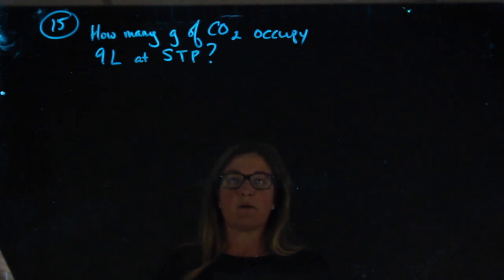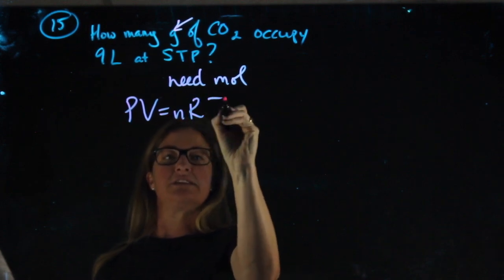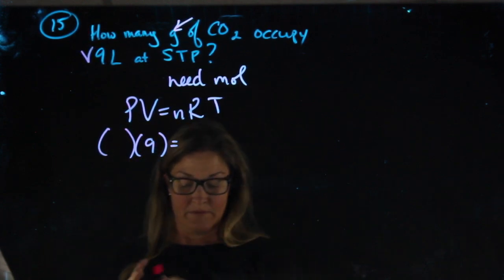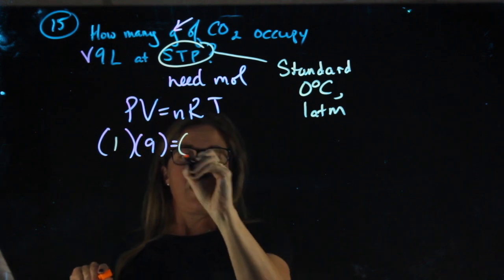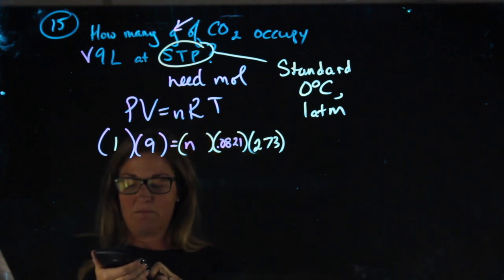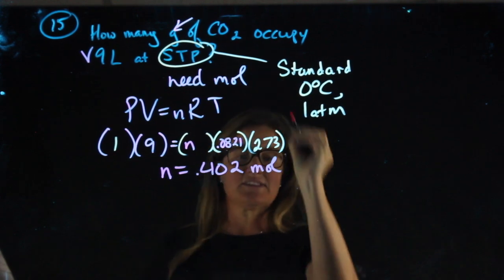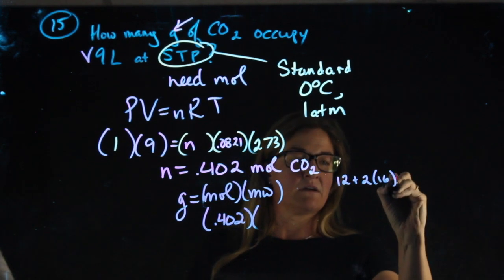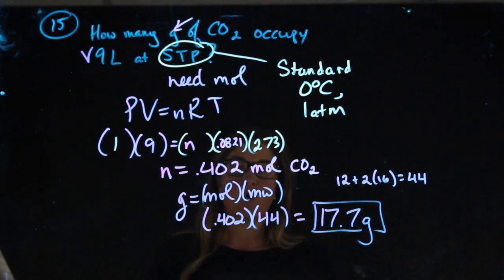Sem 1 Review #15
g of CO2